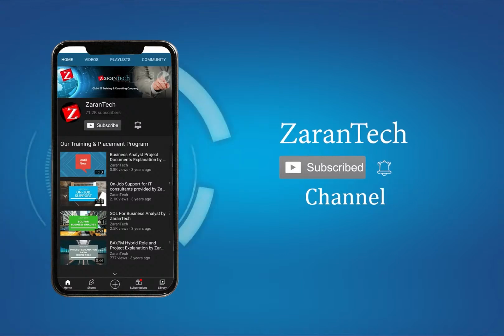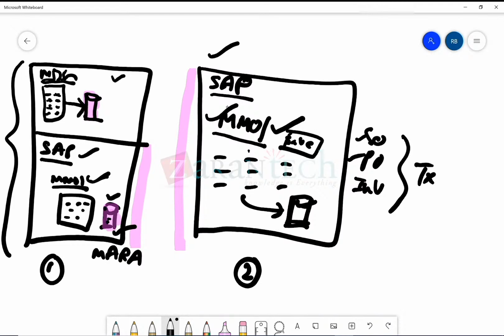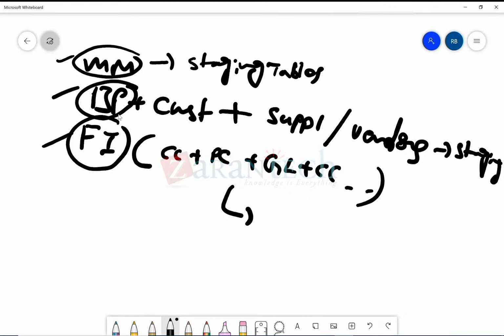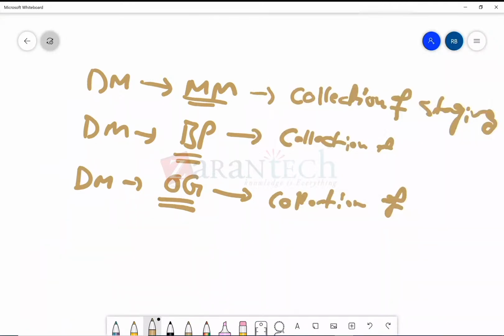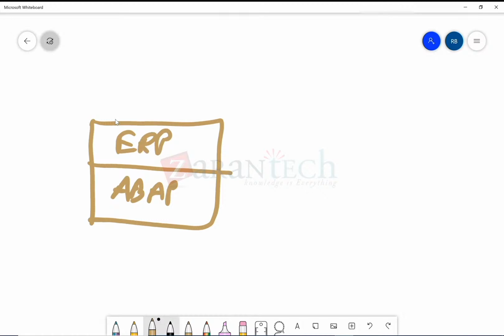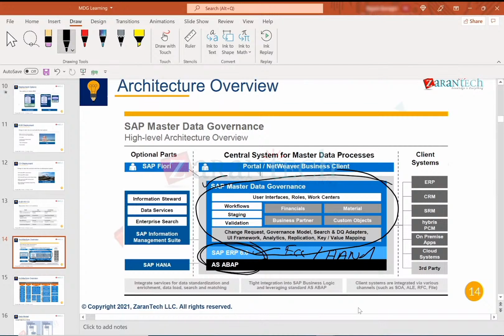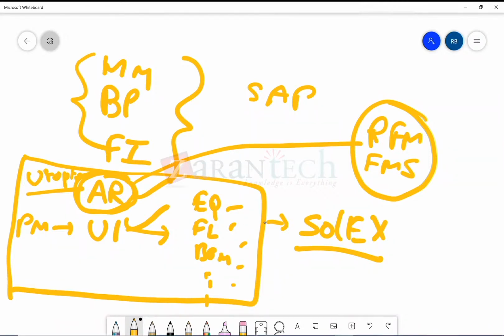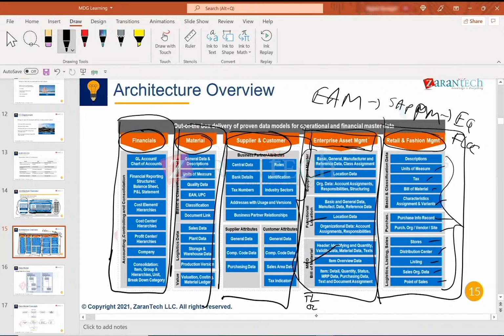FREE LIVE | MDG Basics, Technical Architecture | SAP MDG 9.2 Training | ZaranTech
In this video, you will learn about MDG basics, and technical architecture as part of SAP MDG 9.2 Training.

💥 Learn SAP MDG for Completely for FREE 🔥

Day 2 - Topic: MDG basics, and technical architecture

Why attend?

Save the Date and time and set an alert to enjoy these 100% FREE SAP MDG Session Series